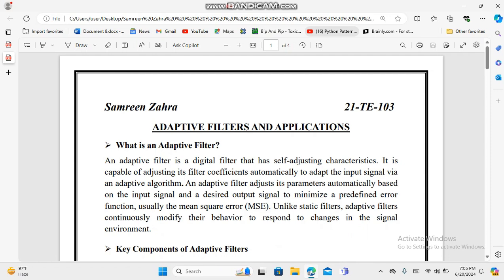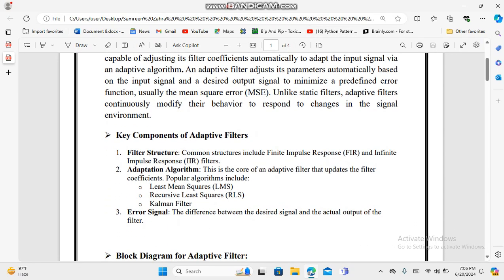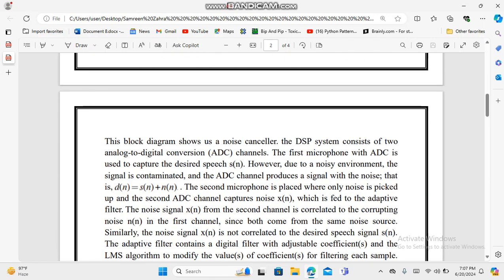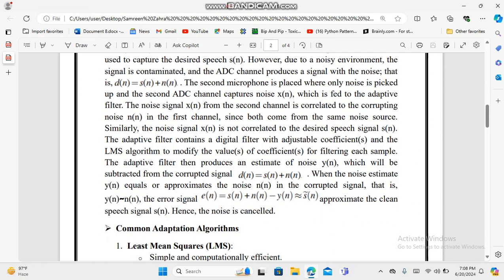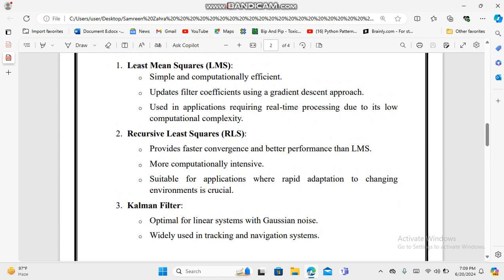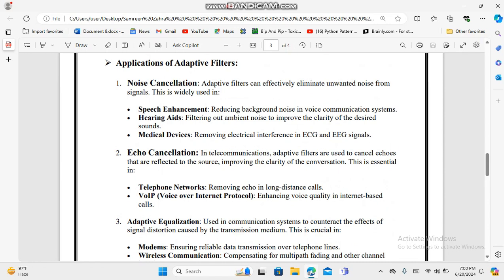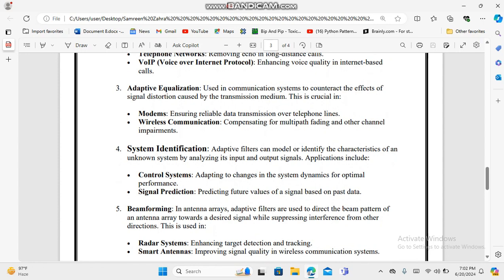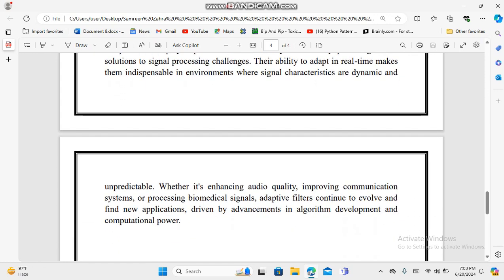Adaptive Filters (Assigment)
University of Engineering and Technology, Taxila